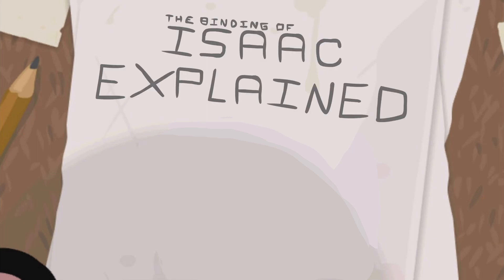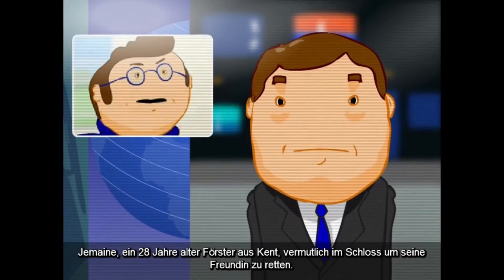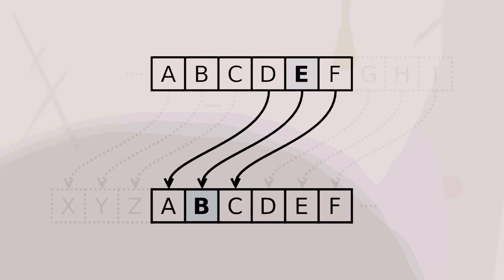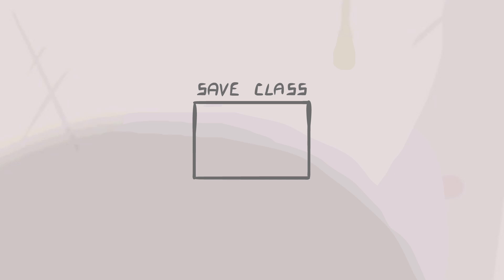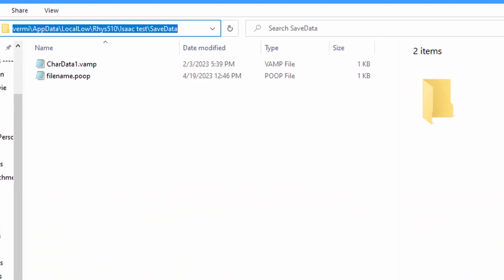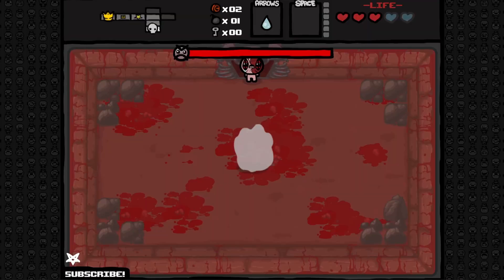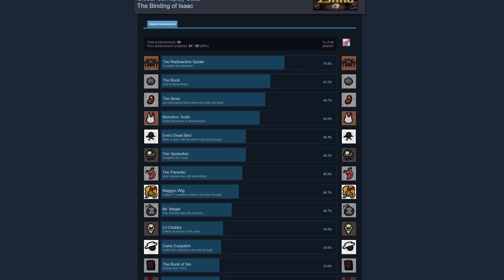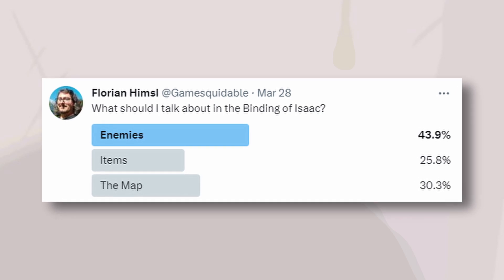Save Files Explained in the Binding of Isaac!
Part 14 of Binding of Isaac explained.

 JJJreact